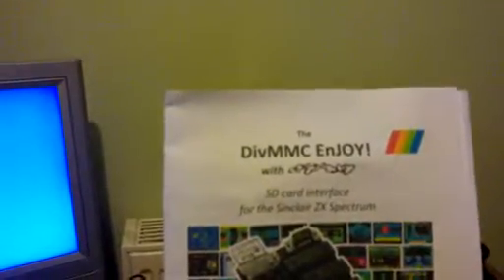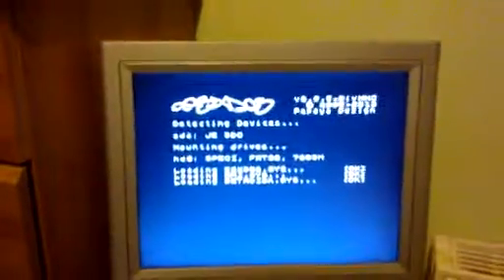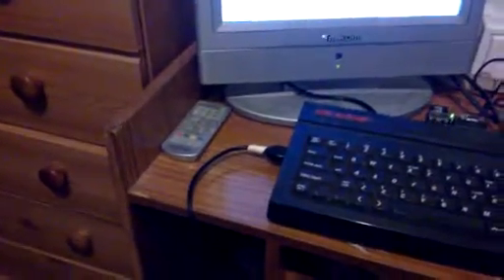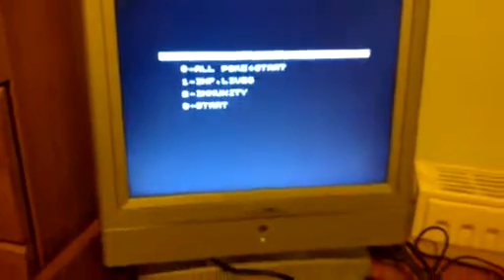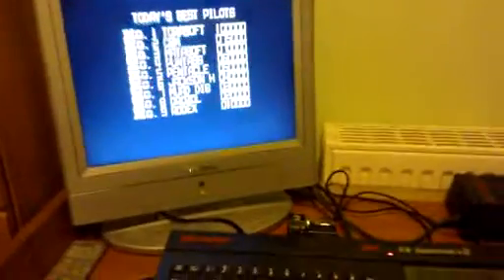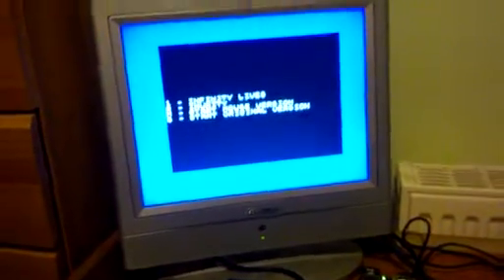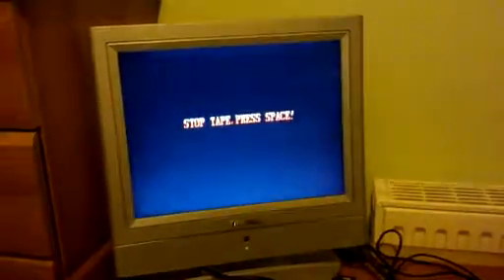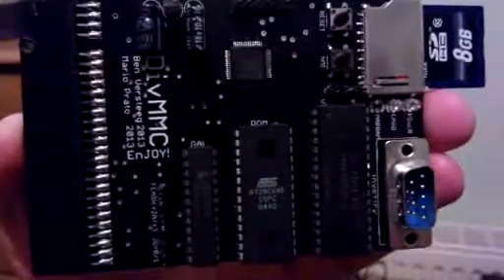ZX Spectrum DivMMC Enjoy Review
ZX Spectrum DivMMC Enjoy

This is a revew for the ZX Spectrum DivMMC Enjoy by Ben Versteeg.

I purchased on of the devices form ZX Spectrum +2B computher when the tape drive died and this is my review for it,

This device allows you to load .Z80, TZX, TAP and other common formats used by ZX Spectrum Emulators to play games on actual ZX Spectrum Hardware.

I like to say sorry for the video in areas as the camera on my Lumia 800 not that good.

And my ZX Speci is a little tempramental at times.